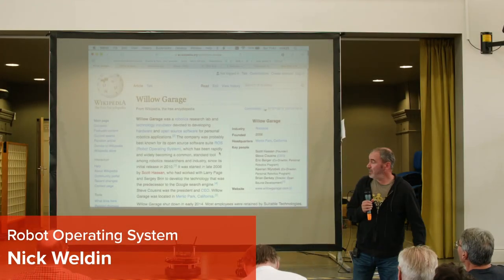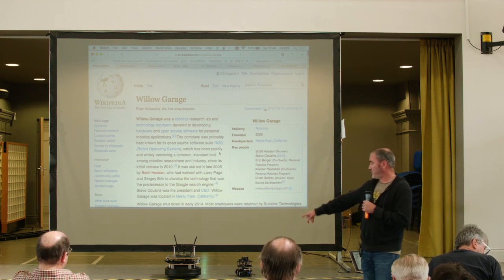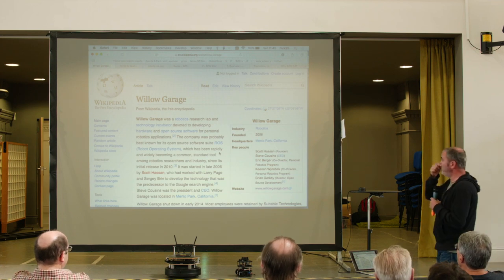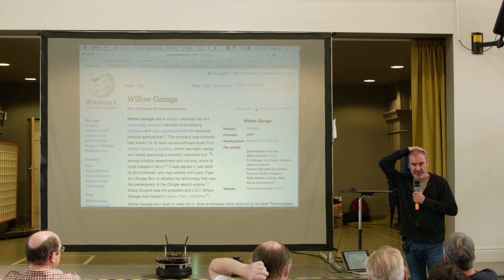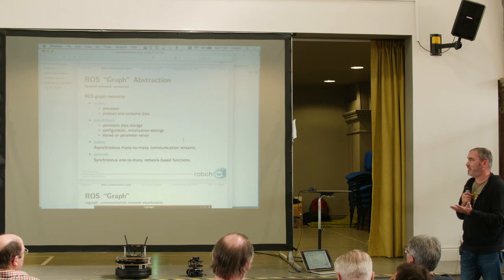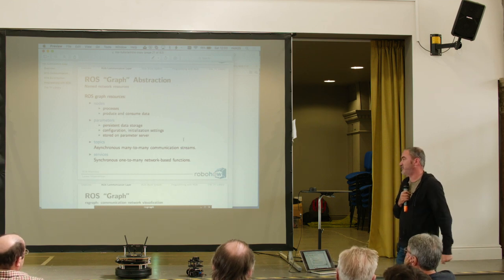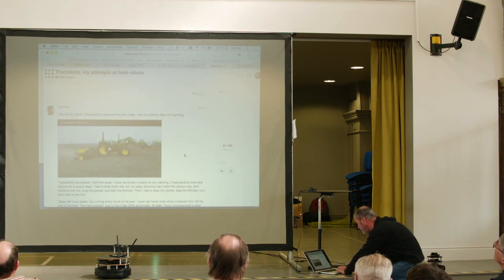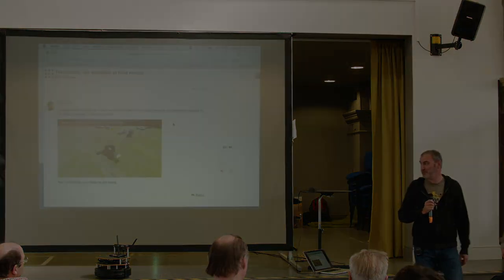Robot Operating System, Nick Weldin (OSHCamp 2017)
Robot Operating System is 8 years old, and despite the fact that it isn't actually an operating system has become the default platform for robotic research in Universities around the world.

I will talk about the recent version of their turtlebot platform that has made the hardware side much more open, and may attempt a live demo. It might even work this time. In addition I will also talk about ROS2, the next version that is currently in development.

— Nick Weldin initiated the first public Arduino course in the UK in 2005, because he didn't want to program PIC chips on the accounts computer at work after everyone else had gone home any more, and he couldn't get his boss to send him to the Arduino course that was running in Spain. When Tinker London started up he joined them and ran courses teaching Arduino wherever anyone was interested. He is co-author of the Arduino Cookbook and now works for Middlesex University.